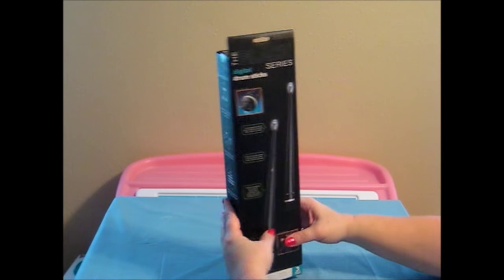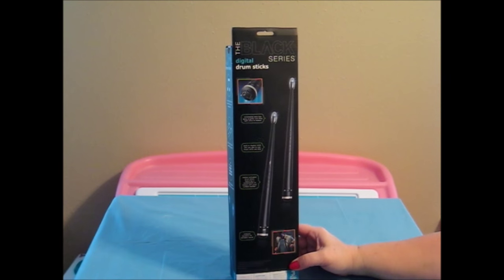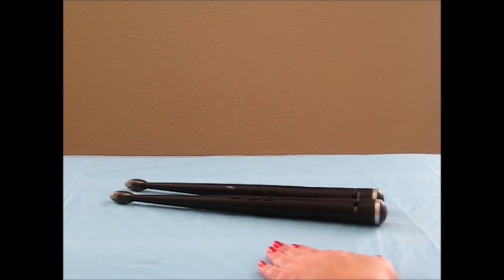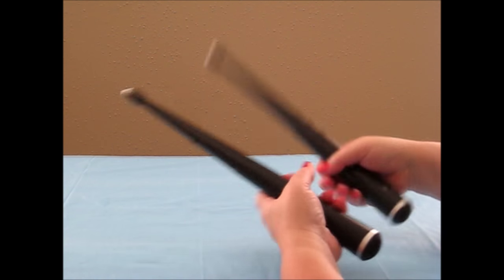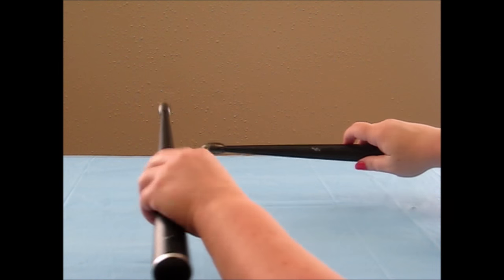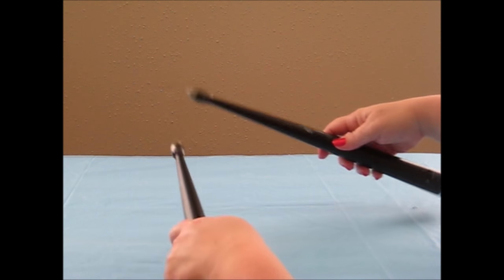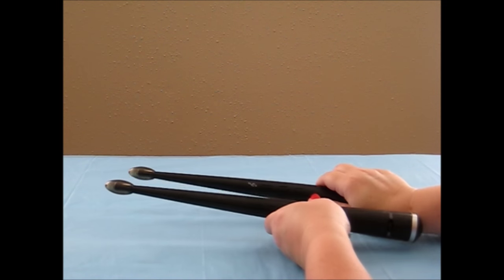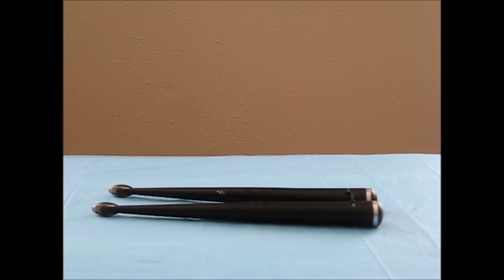Black Series Digital Electronic Drum Sticks Demonstration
We are going to take the Black Series Digital Electronic Drum Sticks out of the box and see if they work as advertised.